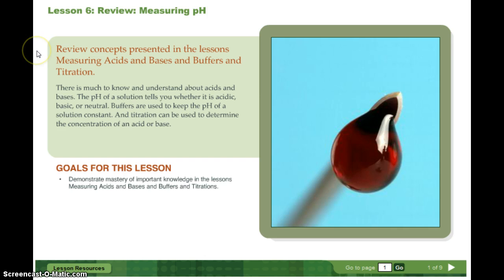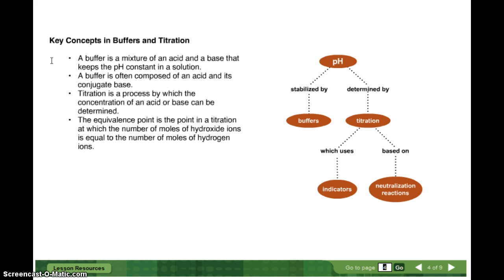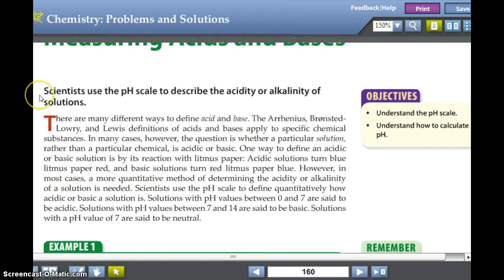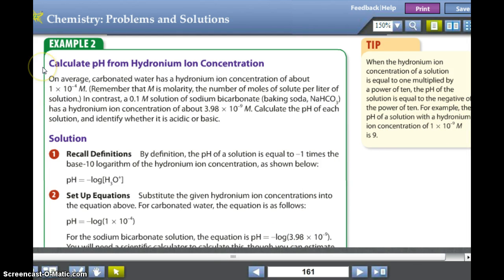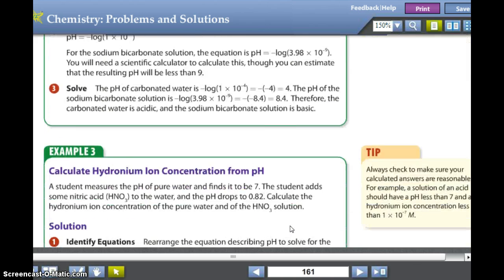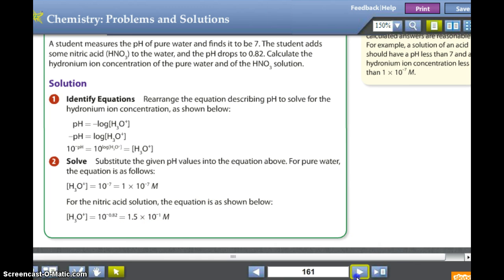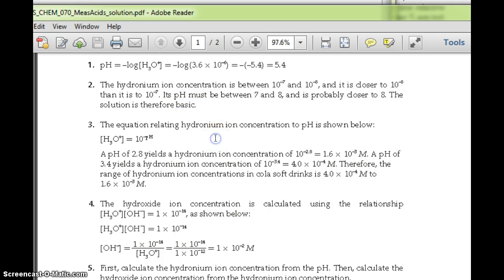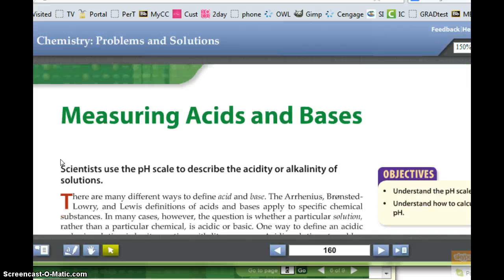Mrs. KJ Explains: Sem2 ; 3.06 Review: Measuring pH